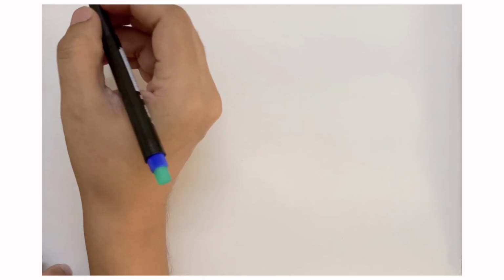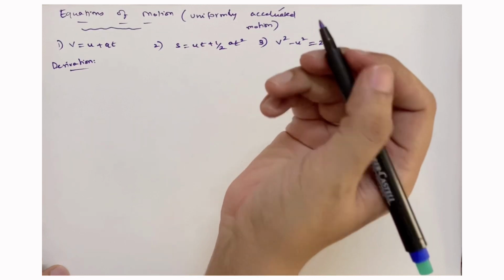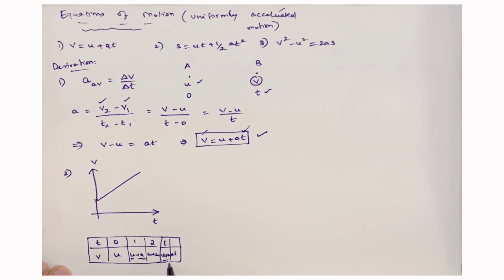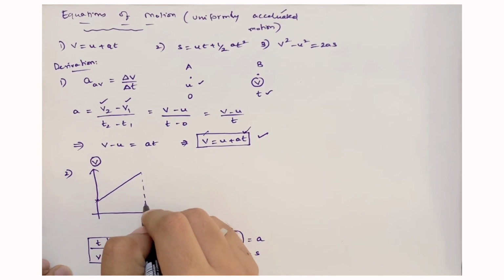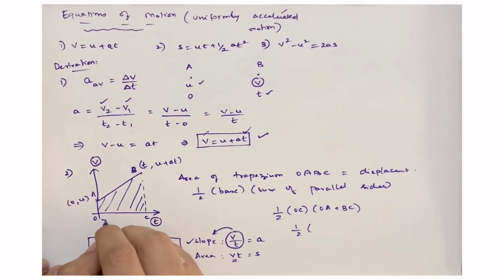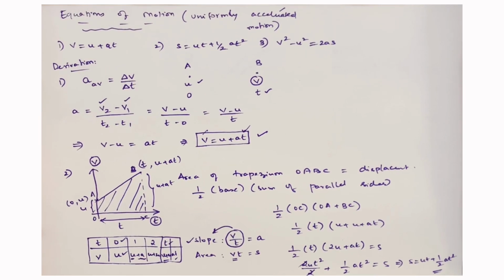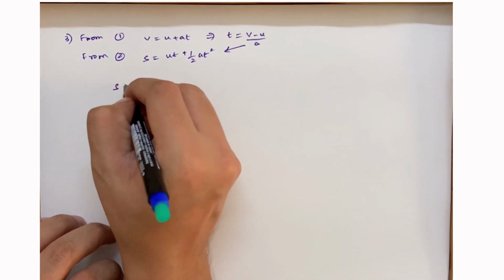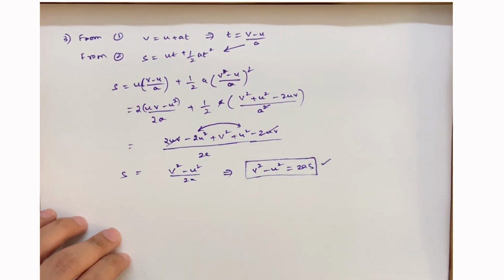Equations of motion